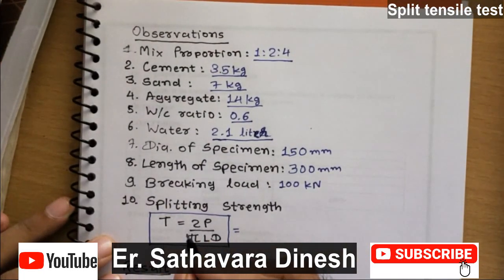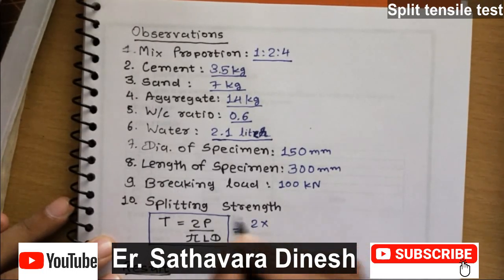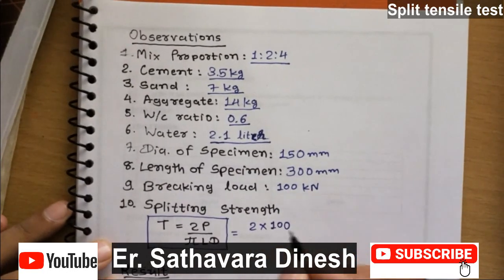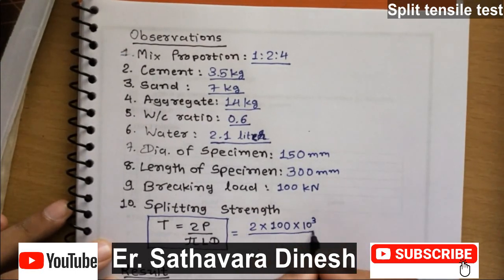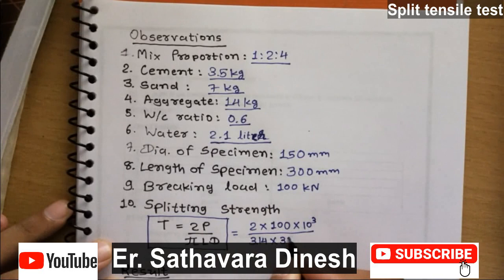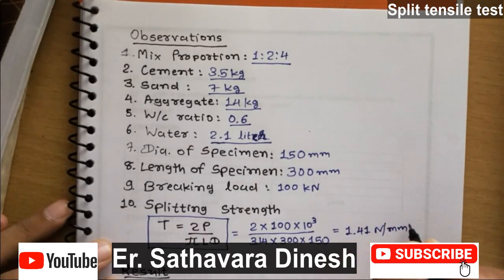Split Tensile Strength Test of Concrete